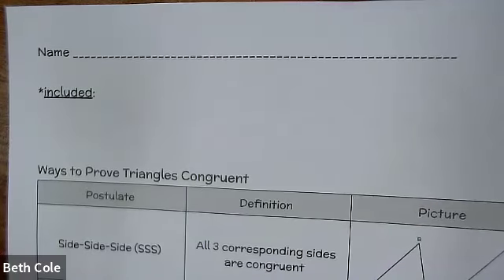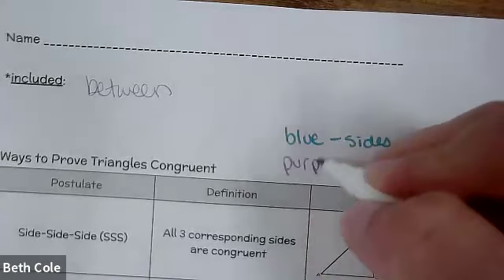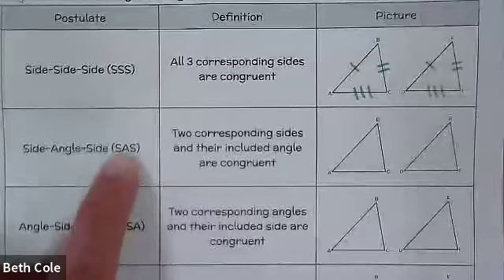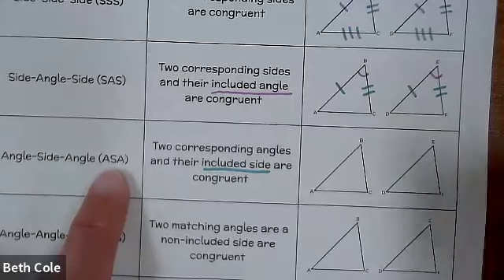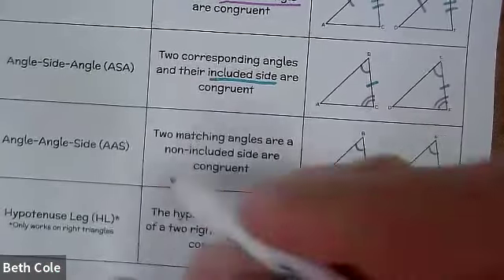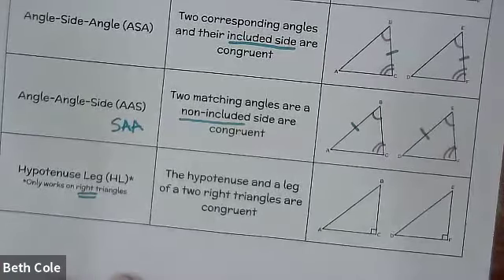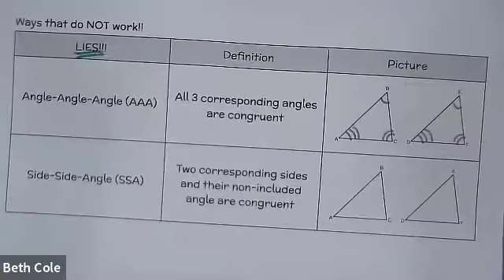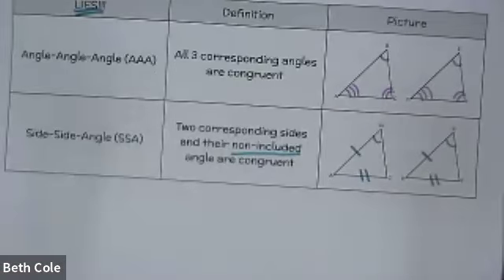angle side patterns